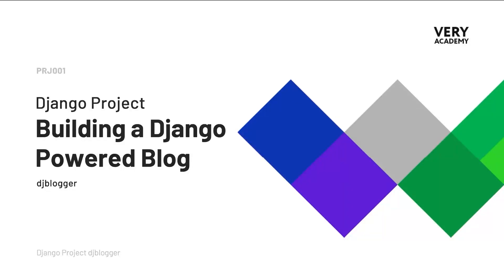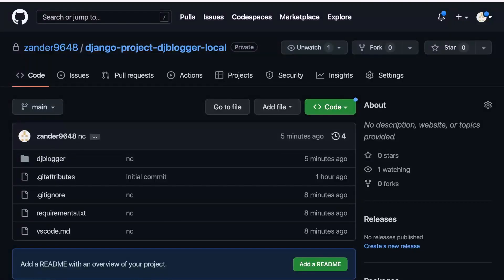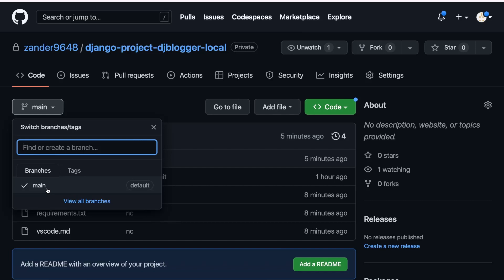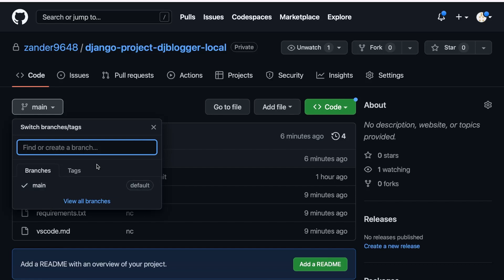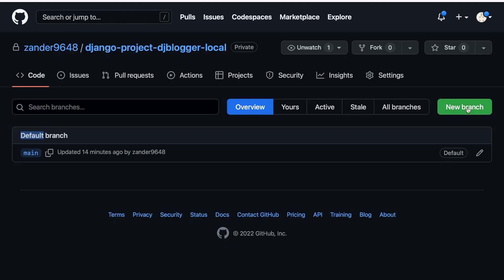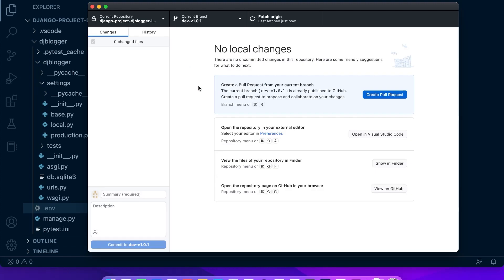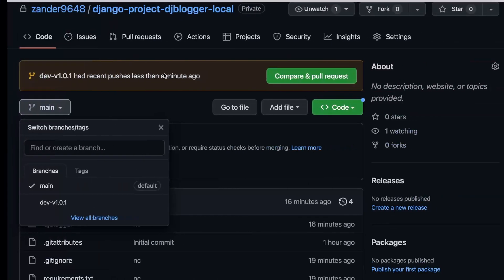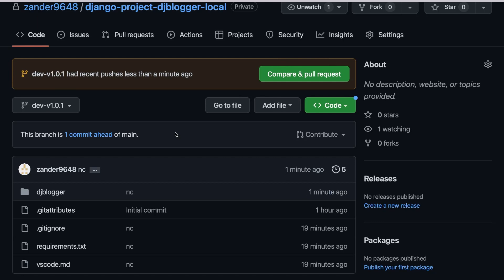Create Branch GitHub | Django Project | djblogger | 12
In this tutorial, we introduce how to create a new GitHub branch for a new project.